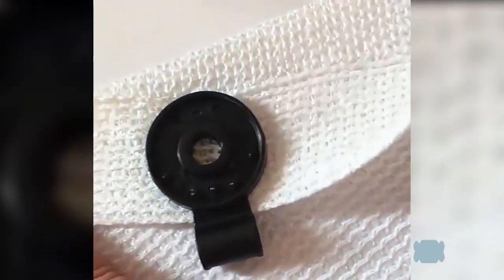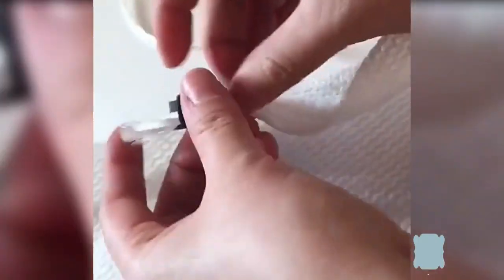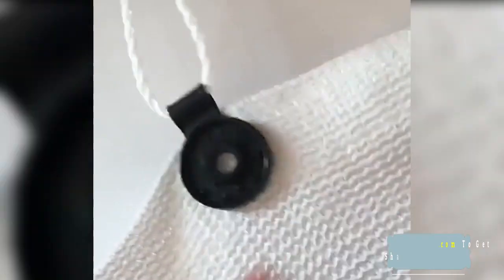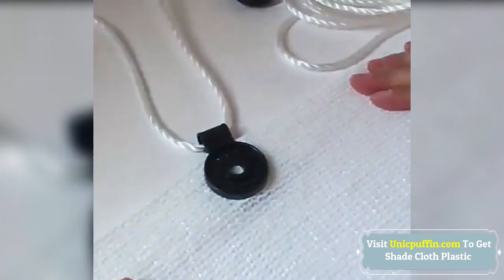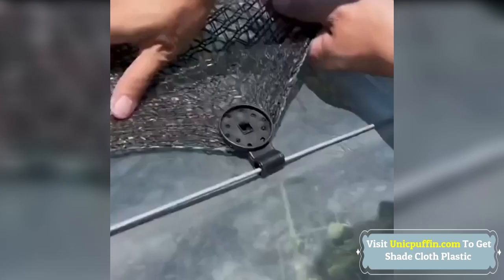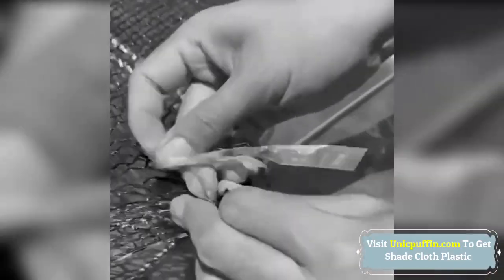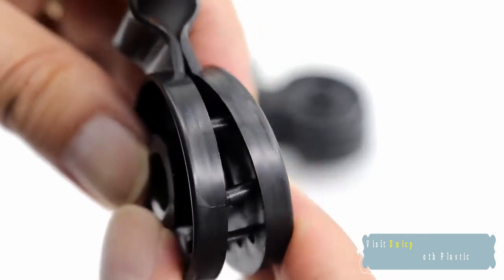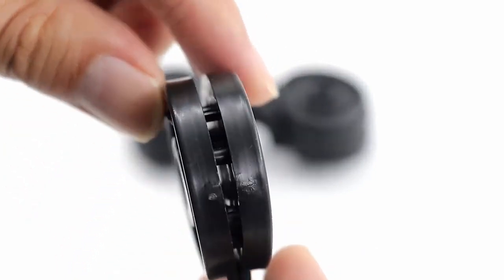Shade Cloth Heavy Duty Lock Grip Review 2023 - Does It Work?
Shade Cloth Heavy Duty Lock Grip are designed in a popular style to allow easy installation of your netting, shades. Ideal for fastener to tight shade cloth, screen, tarps and any other type of knitted fabrics.

Manually align the small plastic teeth to the mesh holes and pass it through the holes to avoid bending and damage.